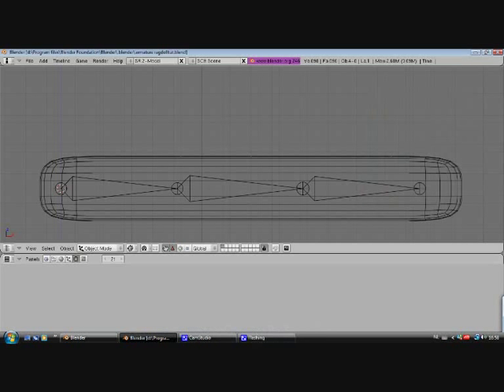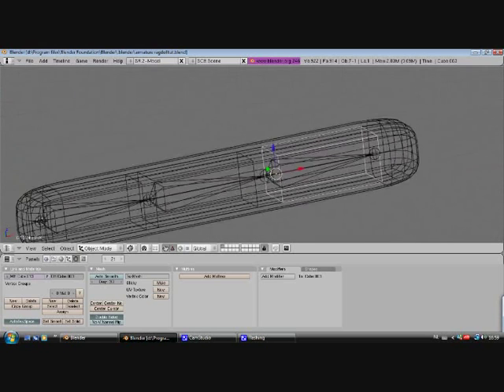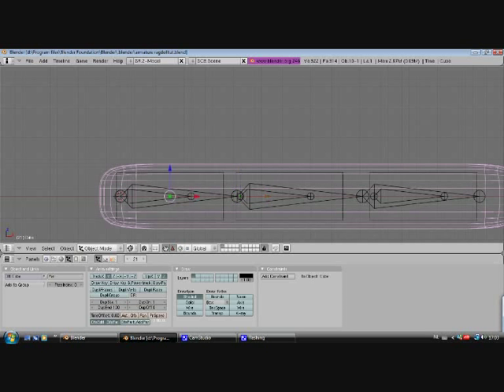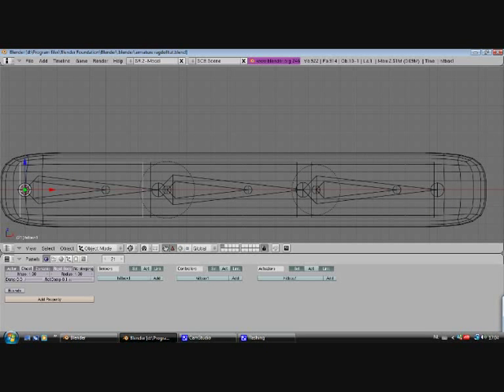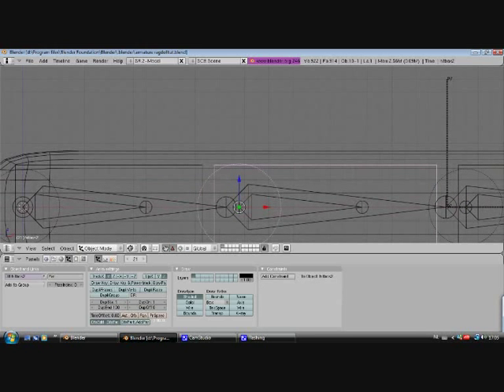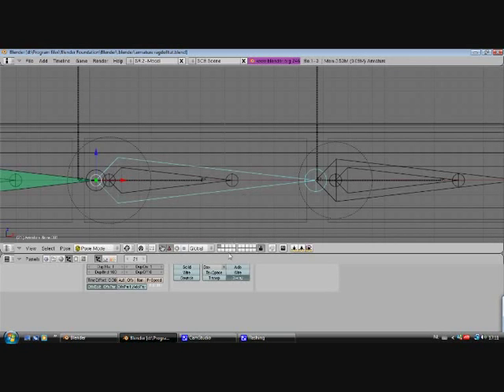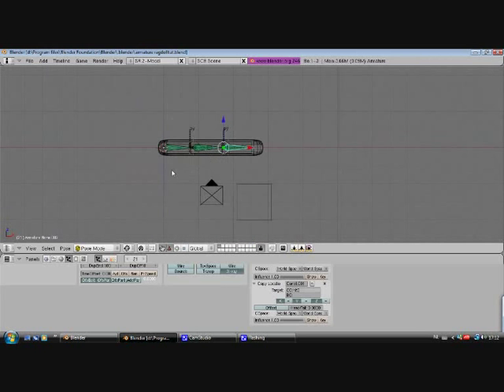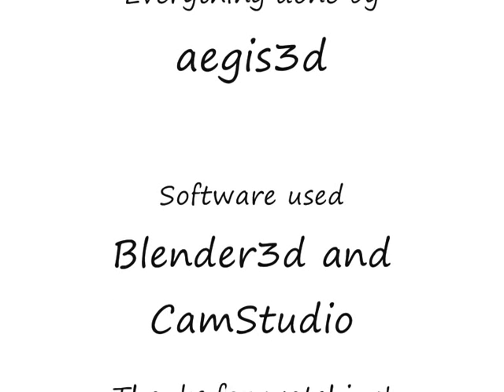Blender armature ragdoll video tutorial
This is my videotutorial showing you how to make an armature ragdoll.
This cost me really a lot of time to figure out, so I hope you appreciate it :).
WARNING:
This is an advanced tutorial, you'll need knowledge of armatures, the blender game engine, constrains and basic blender stuff ofcourse.